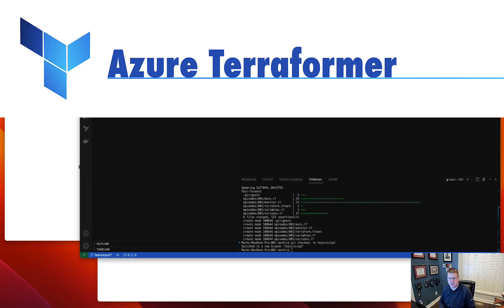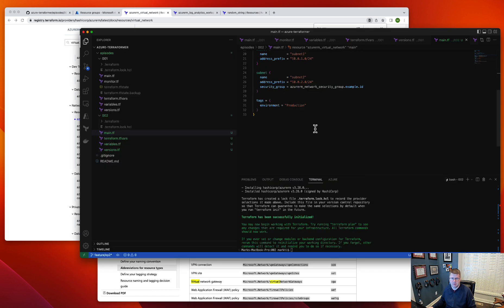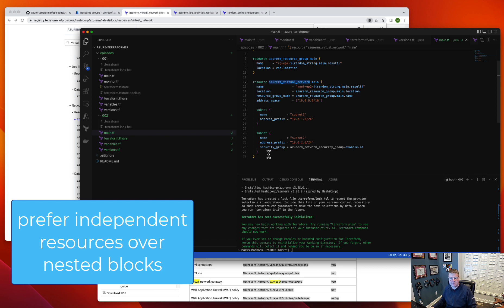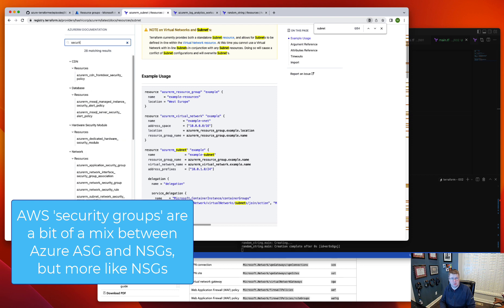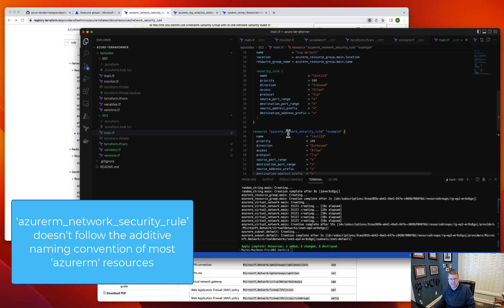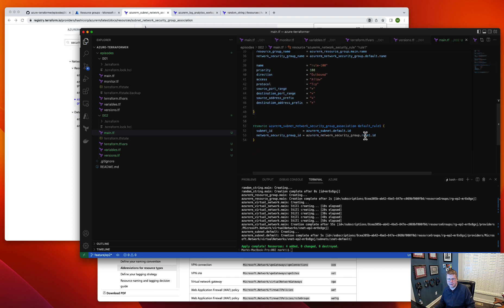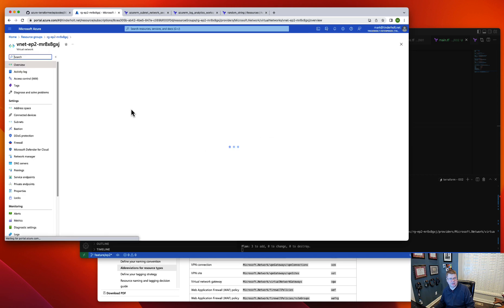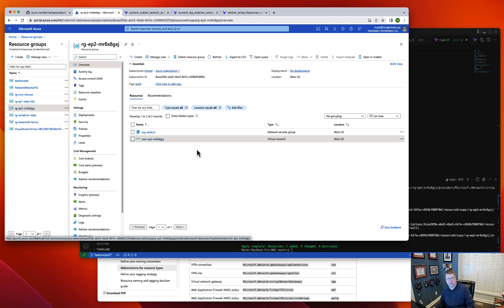An Azure Virtual Network is a series of interconnected tubes. EVERYBODY NEEDS TUBES!!!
EPISODE 2
Configure a basic Azure network. Learn how to setup a Virtual Network and Subnets the RIGHT way and create a Network Security Group to associate with your subnets.

Terraform Resource List:

- random_string
- azurerm_resource_group
- azurerm_virtual_network
- azurerm_subnet
- azurerm_network_security_group
- azurerm_network_security_rule
- azurerm_subnet_network_security_group_association